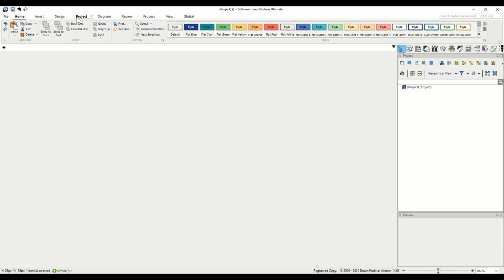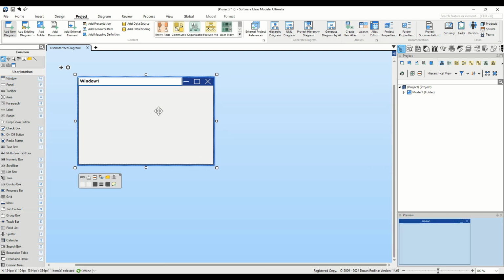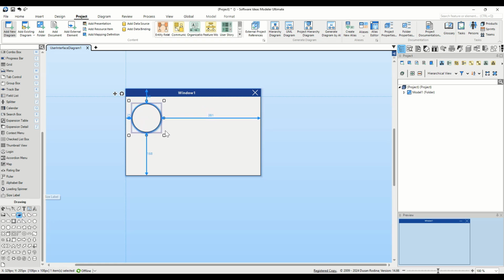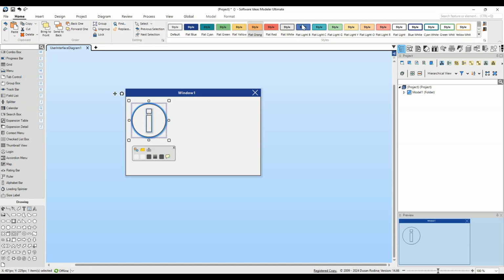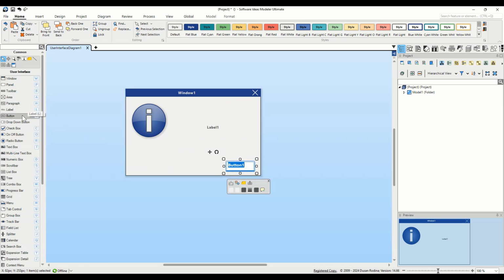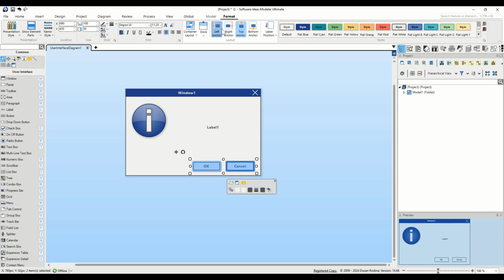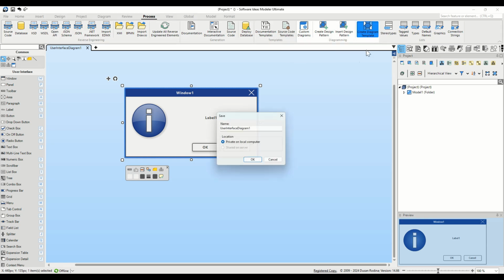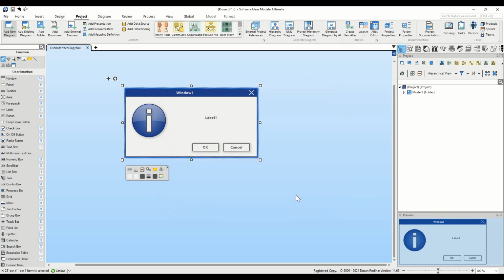Create a Diagram Template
In this tutorial, you’ll learn how to create a custom diagram template in Software Ideas Modeler using the User Interface diagram. We’ll guide you through the steps to design a reusable message box dialog, including creating a window, adding an info icon, message label, and OK/Cancel buttons. Finally, we’ll show you how to save the template and reuse it for future designs.